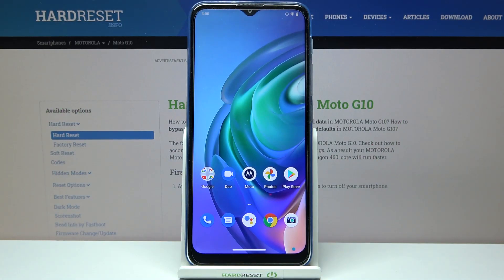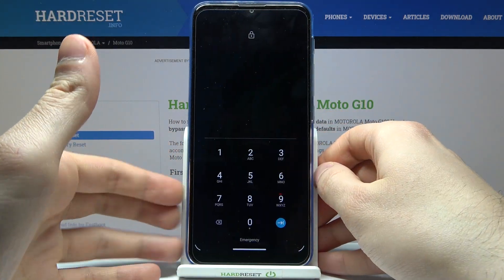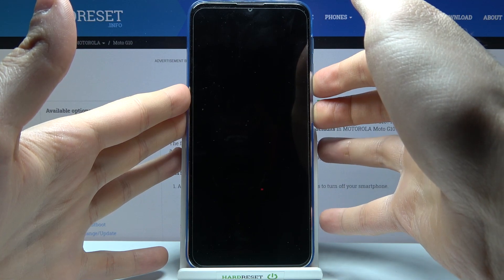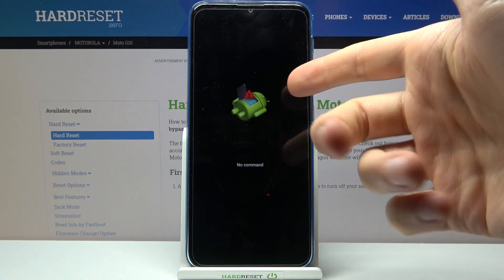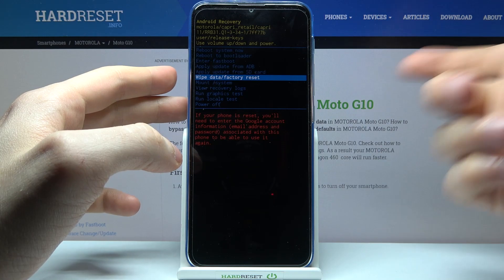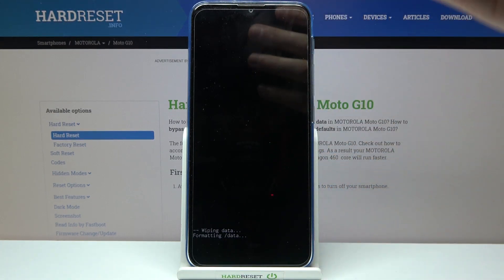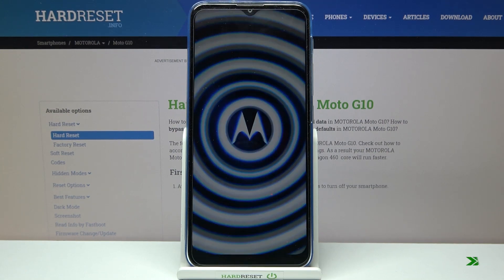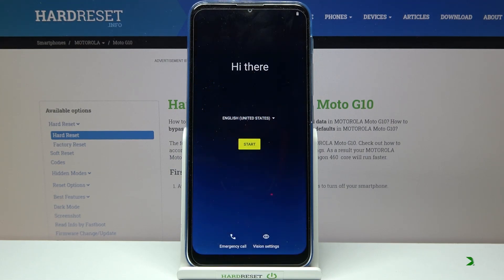Hard Reset MOTOROLA Moto G10 – Restore Defaults / Bypass Screen Lock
Do you wonder how to format MOTOROLA Moto G10? Are you looking for a solution to hard reset MOTOROLA Moto G10? Come along with the presented tutorial, where we show you how to erase everything that is stored on MOTOROLA Moto G10. If you are getting trouble during unlocking your Motorola device, stay with us to learn how to use a combination of keys to get access to the Android recovery mode, where you will be able to wipe data and bypass screen lock in MOTOROLA Moto G10 smoothly. Let’s follow the presented steps and restore MOTOROLA Moto G10. Remember that this operation deletes everything that is stored on your Motorola device and the changes will be irreparable. Visit our HardReset.info YT channel and discover many useful tutorials for MOTOROLA Moto G10.

How to factory reset MOTOROLA Moto G10? How to master reset MOTOROLA Moto G10? How to wipe data in MOTOROLA Moto G10? How to erase everything in MOTOROLA Moto G10? How to restore defaults in MOTOROLA Moto G10? How to format MOTOROLA Moto G10? How to reset MOTOROLA Moto G10? How to bypass screen lock in MOTOROLA Moto G10?